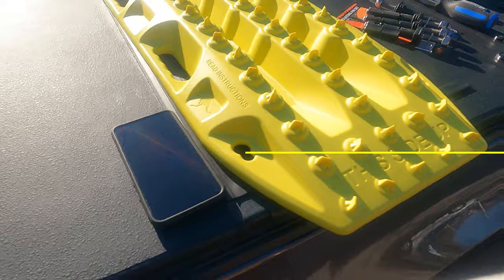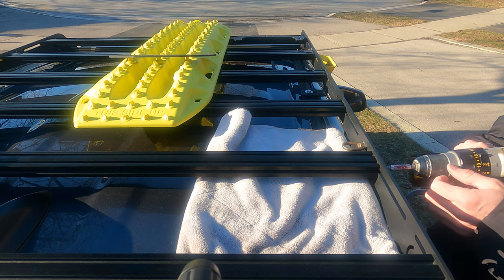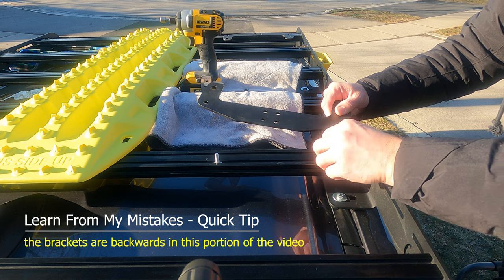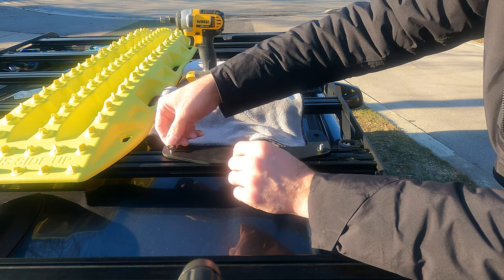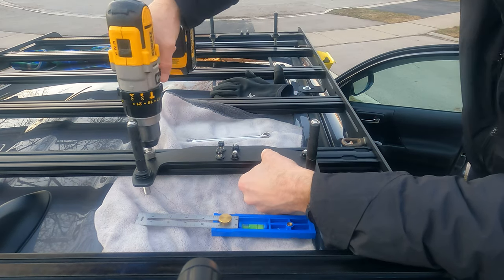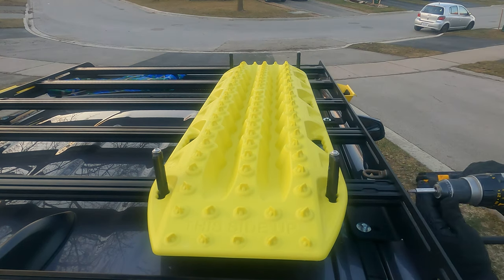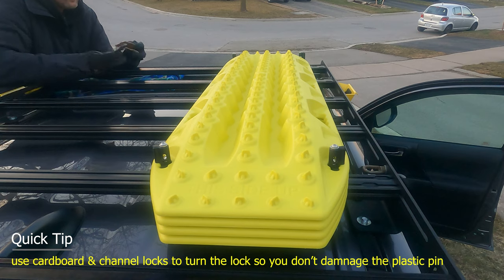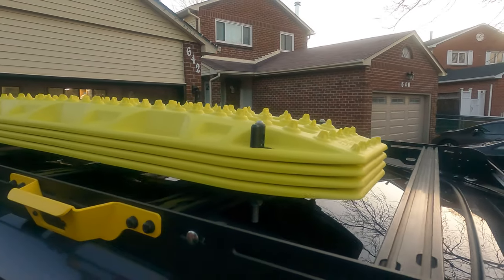Installing MaxTrax Using Prinsu Mounting Brackets on a Prinsu Rack | 2020 Tacoma TRD Pro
Installing my brand new MaxTrax using MaxTrax Pins, Prinsu Mounting Brackets attached to the Prinsu Rack on my 2020 Toyota Tacoma TRD Pro

I originally installed the mounting brackets backwards so be sure the "C" brackets face towards the back and front of the truck. If you want to keep your MaxTrax safe 3/16" shackle is the largest that will fit.

I'll continue to upload videos of modifications I make to the Taco and look forward to sharing my adventures while I build out my truck and get into overlanding and trail riding.

If you have any questions or comments please add them below. Trail Safe